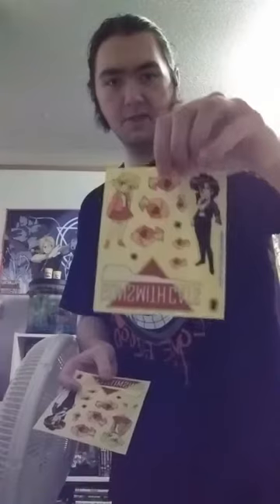Gunsmith Cats Explosive Edition One Off Unboxing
This is a brief Return  of me doing an unboxing of a anime iv'e been wanting to see for years now i can finally. The anime I unbox in this video is called gunsmith cats and was originally released by ADV Films on VHS and DVD in the early 2000's but was re-licensed by animeigo and remastered with an HD Transfer. this blu-ray edition was funded by a Kickstarter campaign by fans under AnimEigos direction though. I though i would do an unboxing of this classic since i've not done any unboxing videos in a couple of years now i must also  say that this is a one off unboxing for the time being.
~Kinggodzilla16